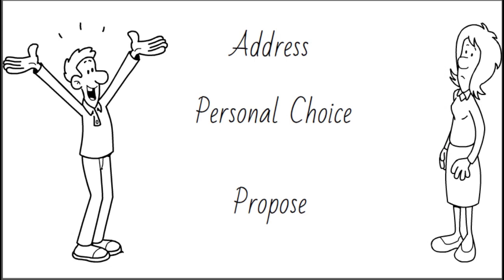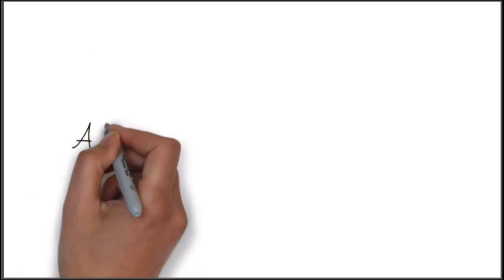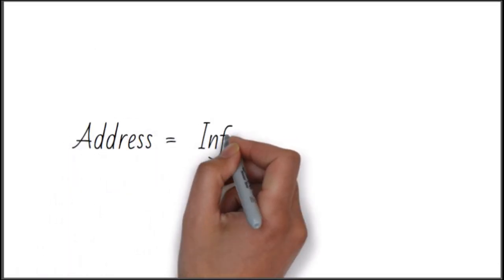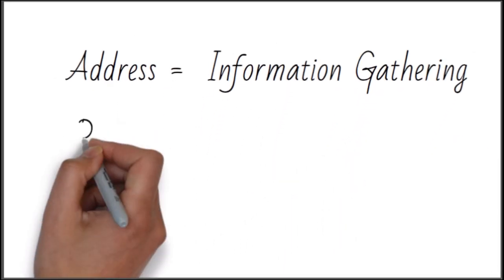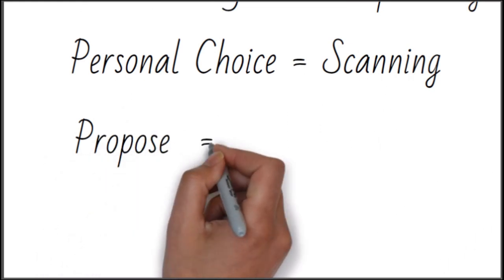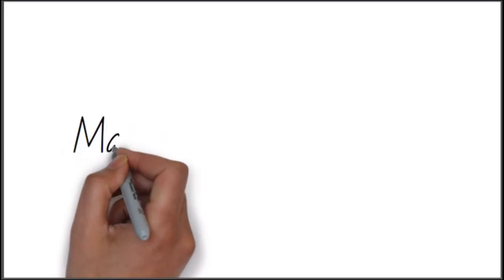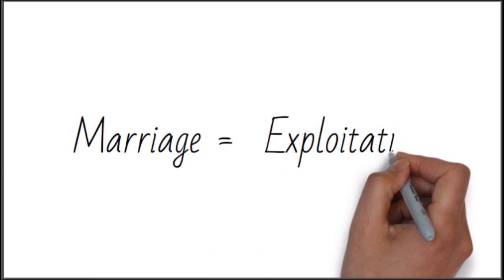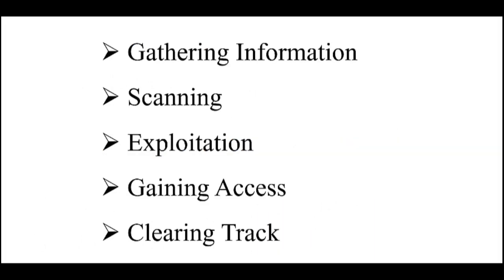Advanced Cyber Security Course